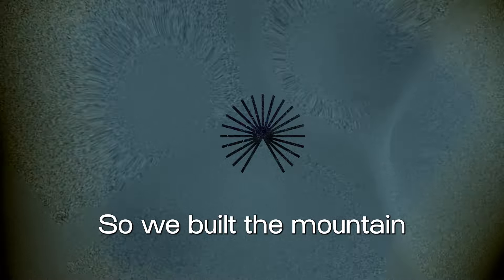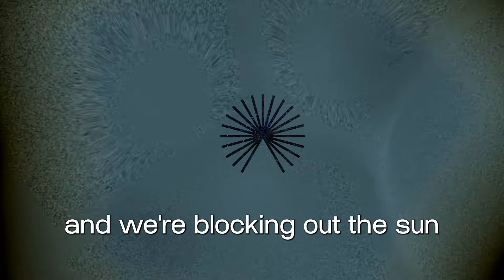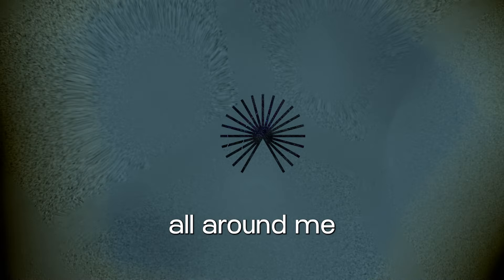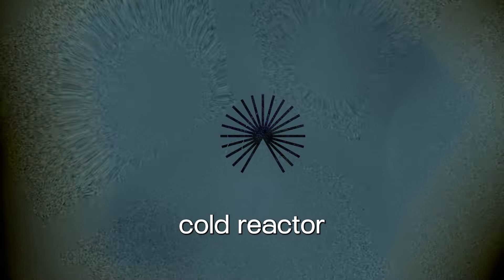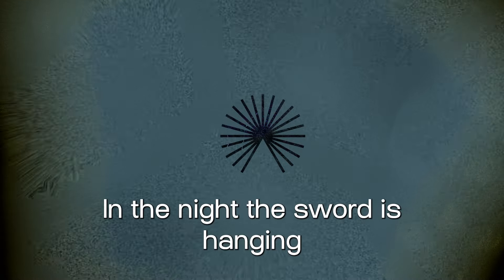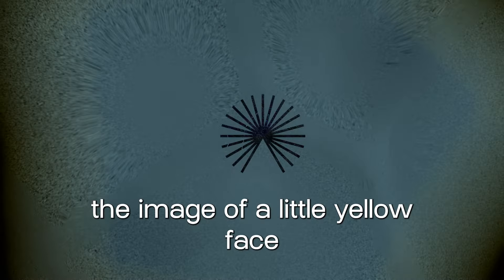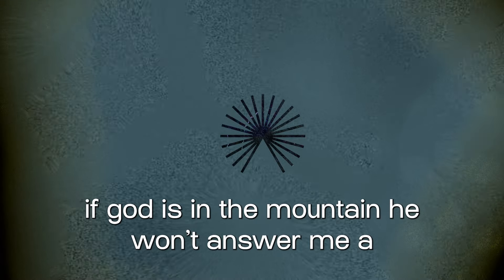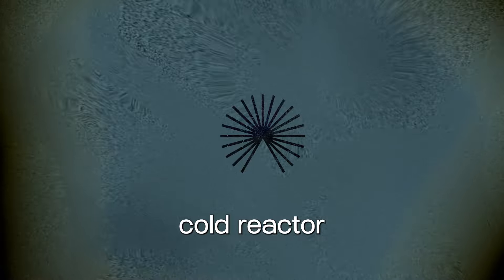Everything Everything - Cold Reactor (Official Lyric Video)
The official lyric video for 'Cold Reactor' by Everything Everything. The new album 'Mountainhead' is out now

// LYRICS //
So we built the mountain
By digging an almighty hole
And on our backs we carried every rock and stone

But now the hole is deeper
Than anybody ever planned
And we’re blocking out the sun

I believe in life and terror
You believe in killing time
By the fingertips I’m hanging on

Sorry Satan
But I can’t do this evil on my own
I haven't left the house in nearly 30 thousand
Days I sent you
The image of a little yellow face
To tell you that I’m sad about the emptiness that’s
All around me
And I can't stop the ringing in your ears
When everything we love becomes a picture of a
Simulation
It wakes me in the middle of the night
I love you like an atom bomb but I’ve become a
Cold reactor

So dark the supermarket
Some of us stayed in the pit
Because it felt so comfortable to dwell below

We made the mountain bigger
Though we had forgotten why
It’s a dream I’m in with you

In the night the sword is hanging
Far above the head of man
Can you see the steel is glittering?

Sorry Satan
All around me
Simulation
Cold reactor
And maybe I’ll go missing in the rain
If god is in the mountain he won’t answer me a
Single question
Like “why does everybody feel the same?”
The slow degeneration and the crying out Oh
Lord have mercy
Just look into my jet-electric eyes
And see a blue reflection of a world inside a
Black dimension
Cold reactor

Now you’re gonna see what’s underneath

I’m sorry Satan

Simulation
Cold reactor